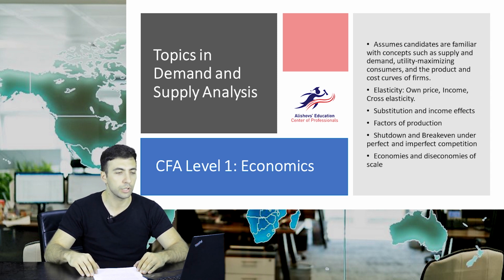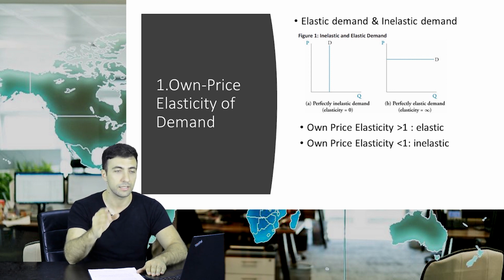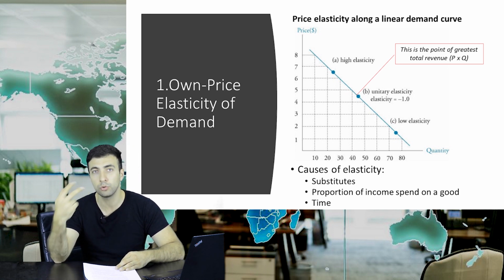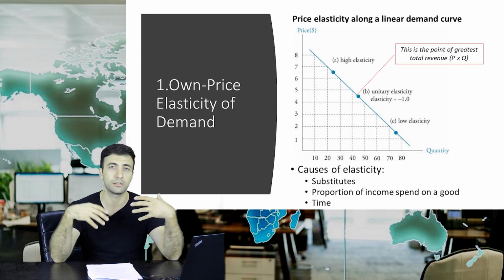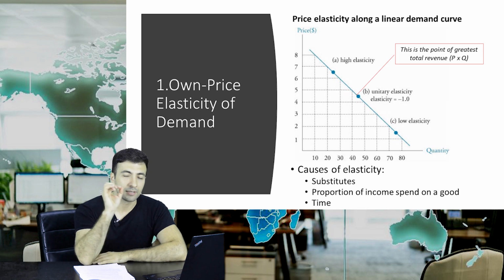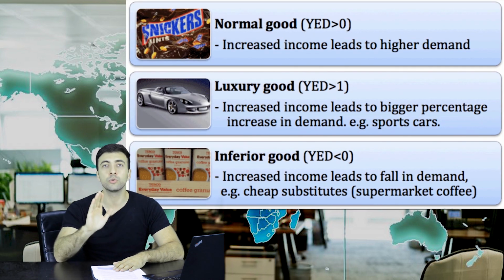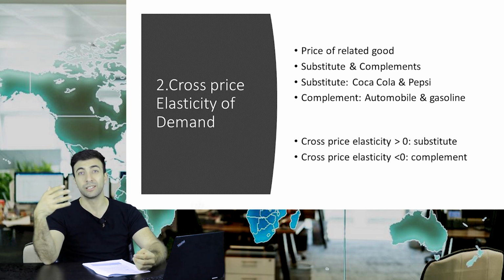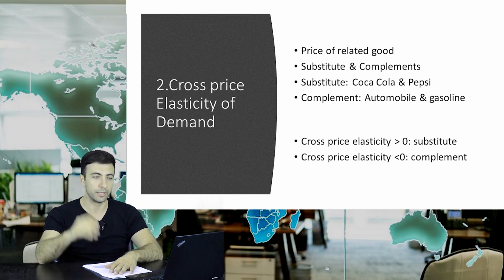CFA Level 1 | Economics | Nümunə dərs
CFA Level 1, "Economics" videokursunun tam versiyasını TapÖyrən videokurs platformasının veb saytından əldə edə bilərsiniz.